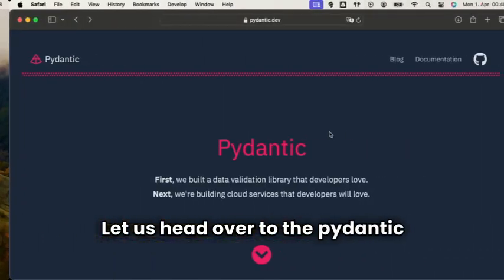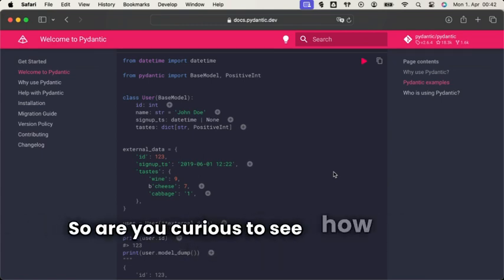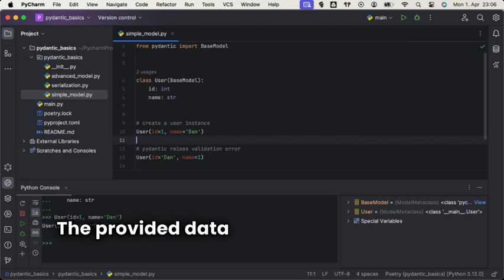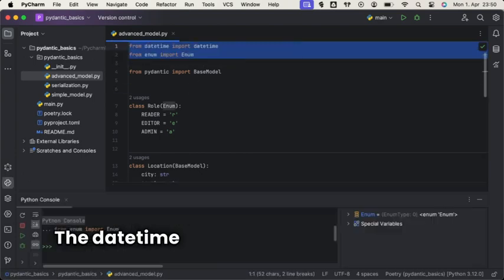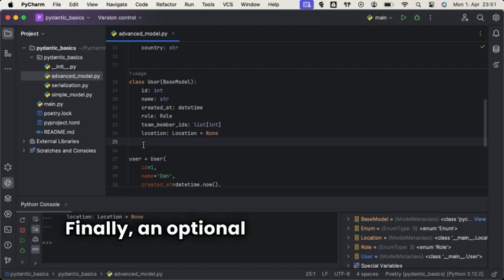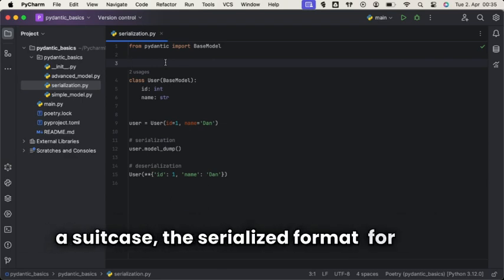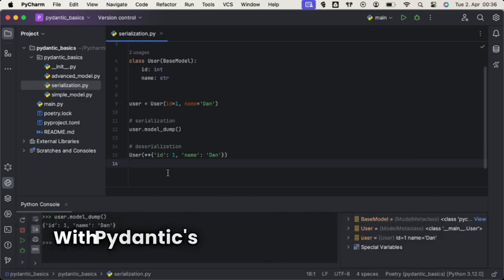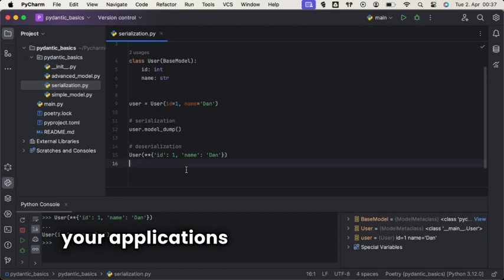Pydantic for Beginners: Data Validation Made Easy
This video introduces you to Pydantic, a powerful library that takes the hassle out of data validation and keeps your code clean.

Throughout this tutorial, you'll explore
- Learn why ensuring data integrity is crucial and how Pydantic helps you enforce it within your application.
- Discover how to create Pydantic models that handle different data types.
- The power of serialization and deserialization: Uncover the magic behind seamlessly converting data between Python objects and formats like JSON, making data exchange a breeze.